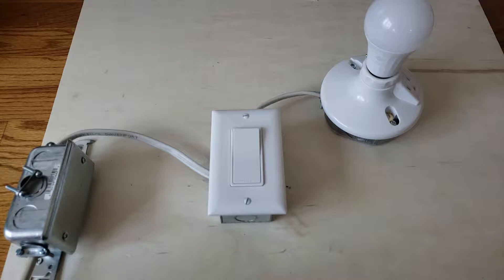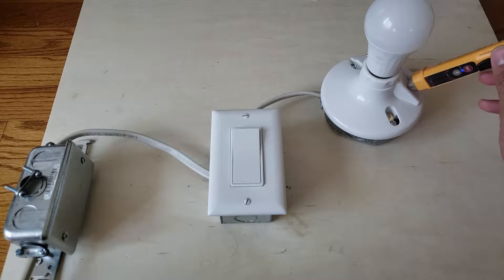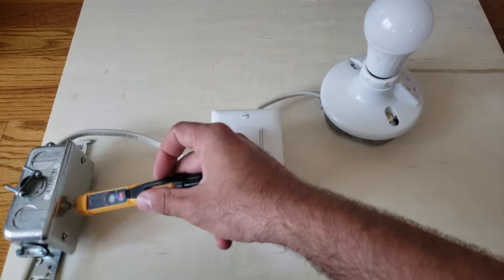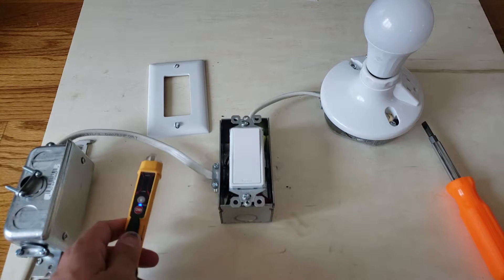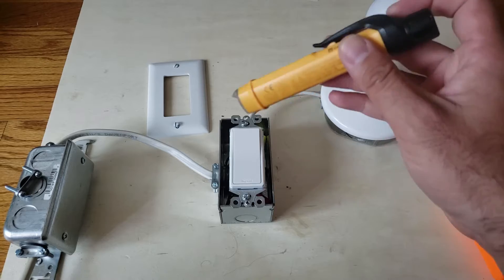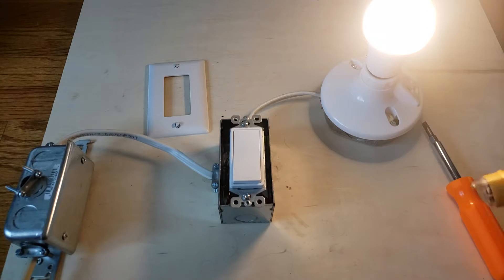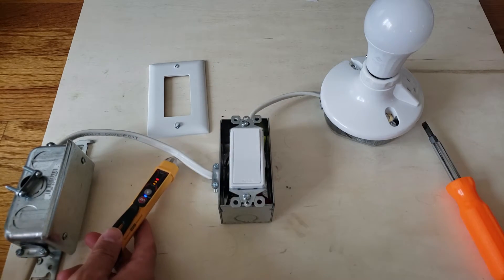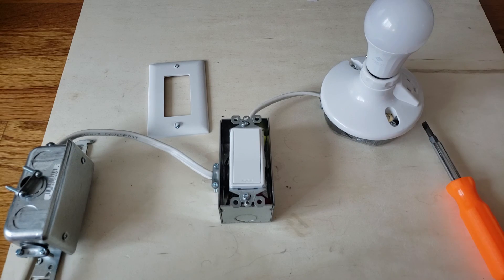How To Detect If The Power Is Off: Non Contact Voltage Meter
Non Contact Voltage Meter

In this video we show you how to use a Non Contact Voltage Meter to detect if the power is off electrical equipment you are working on. A Non Contact Voltage meter is a great way to stay safe while working around electricity and can prevent you from getting shocked.